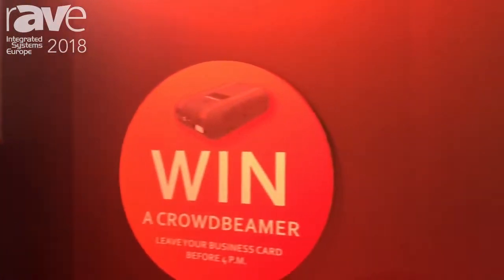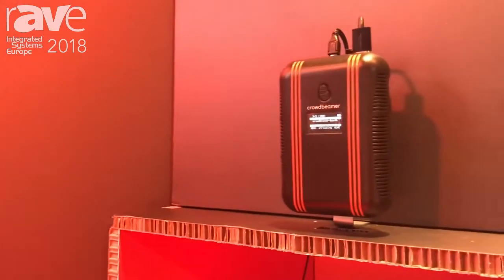crowdbeamer | ISE 2018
crowdbeamer's founder Peter Ryckaert highlights its presentation system for sharing content directly to audience